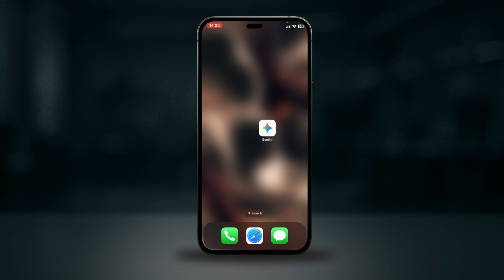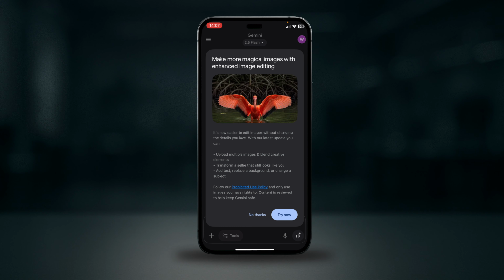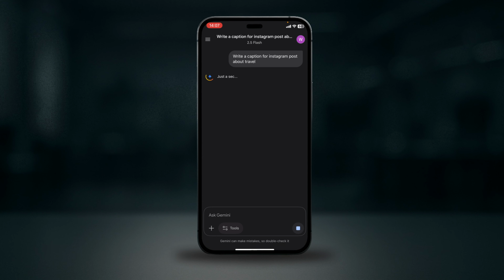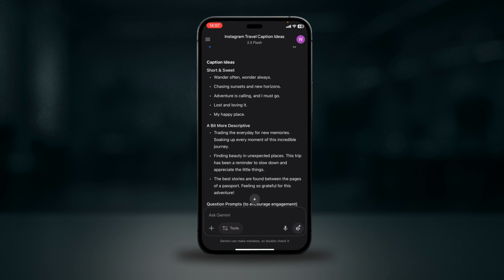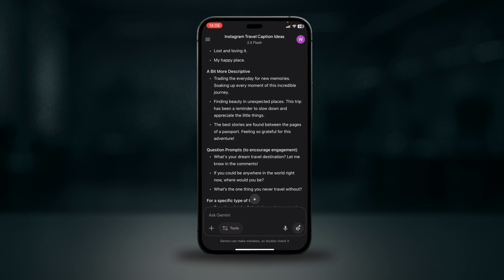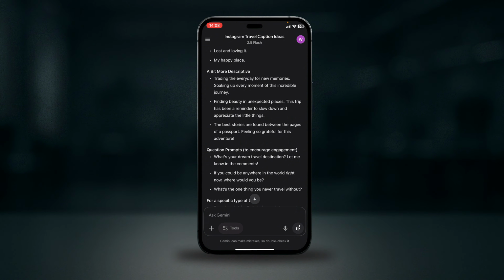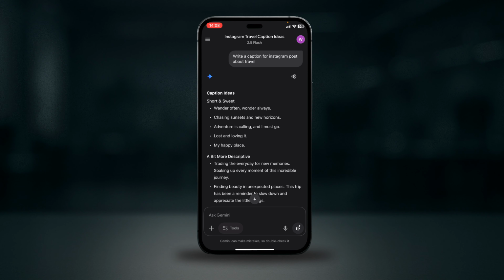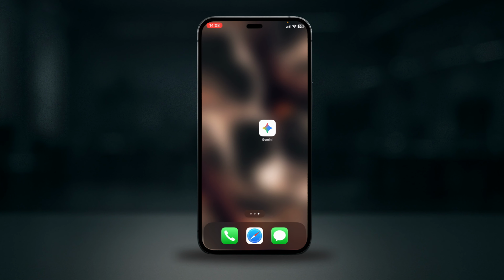How to Use Gemini App as a Chatbot Replacement for ChatGPT 2025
Looking for an AI alternative to ChatGPT? In this tutorial, I’ll show you how to use the Gemini app as a chatbot replacement for ChatGPT in 2025. Gemini combines Google’s AI power with real-time features, making it a strong option for chatting, productivity, and creative tasks.

In this video you’ll learn:

How to use Gemini as a chatbot step by step

Key differences between Gemini and ChatGPT in 2025

Pro tips for chatting, writing, and task automation

How to integrate Gemini with daily productivity apps